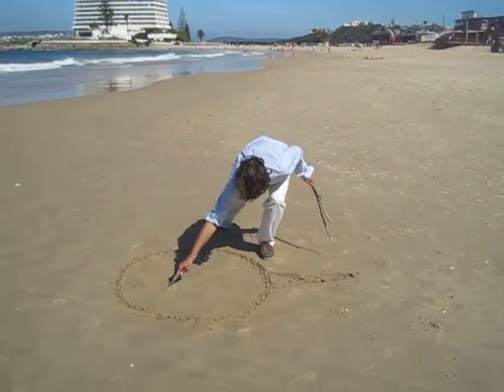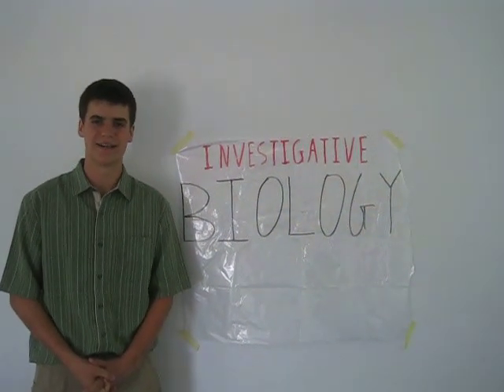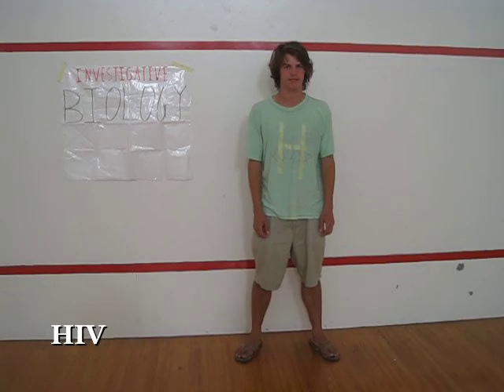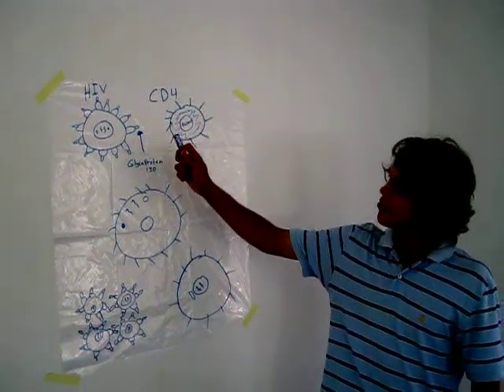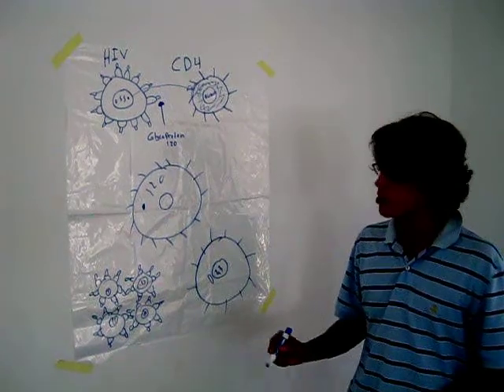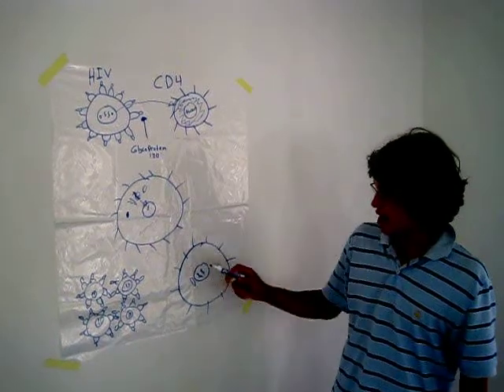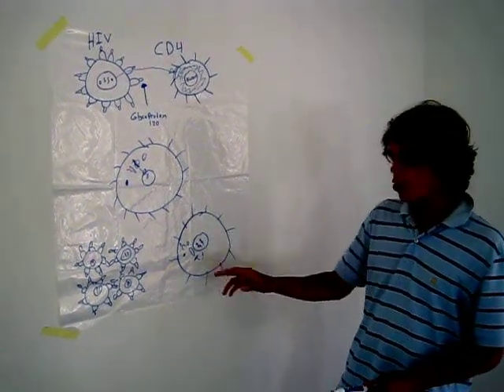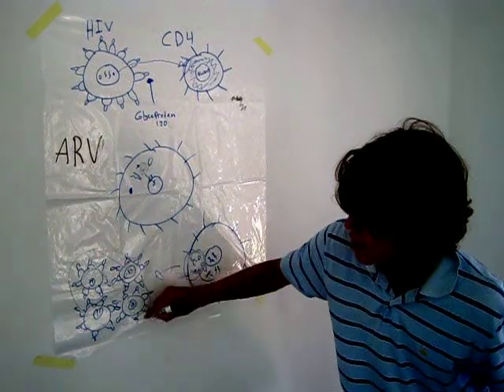Investigative Biology - HIV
Do you know how HIV really works? TBB 2009-10 students Jonny Reindollar and Colin Weaver created a short film that makes even the most complicated details of how HIV works and makes them easy to understand.